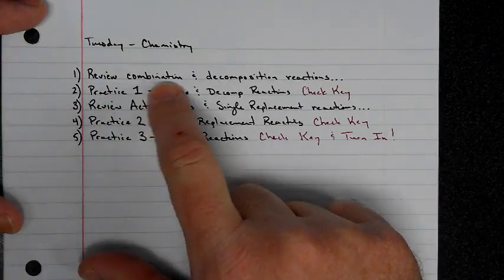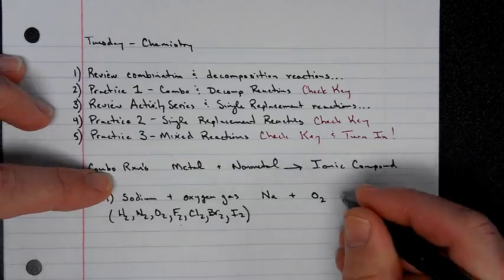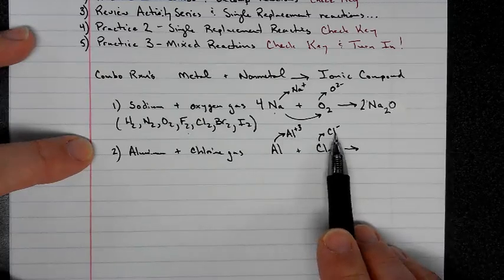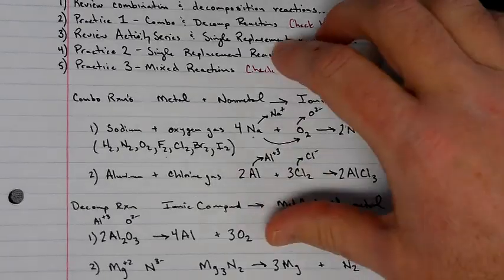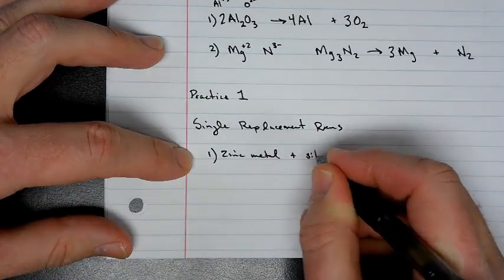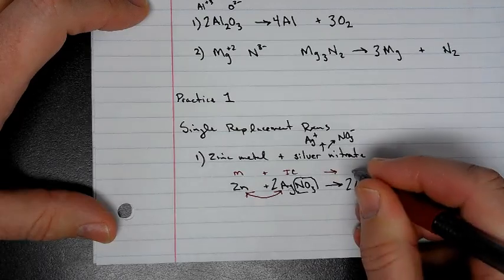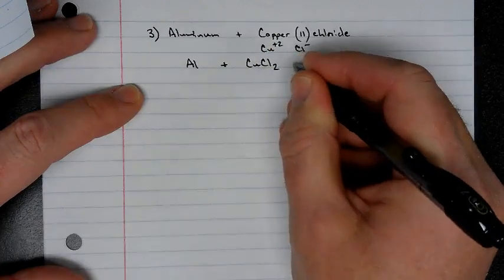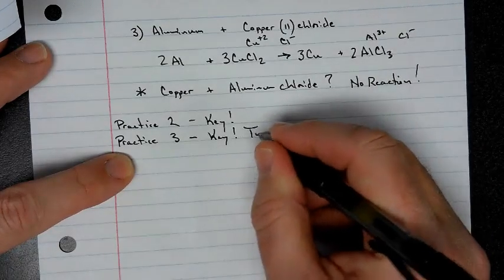CHEM SUB VIDEO